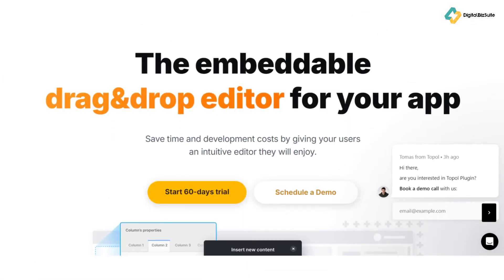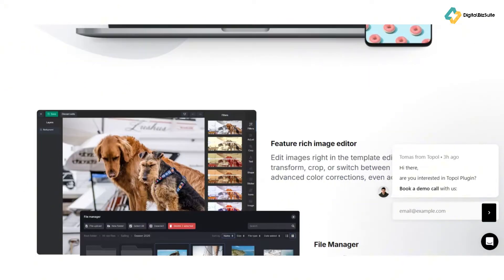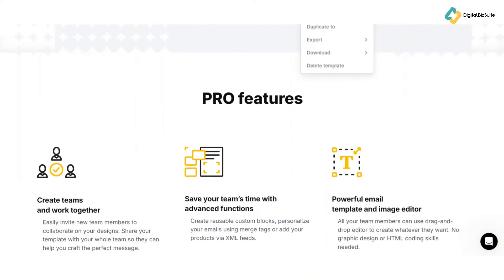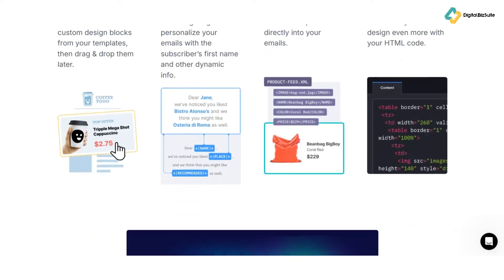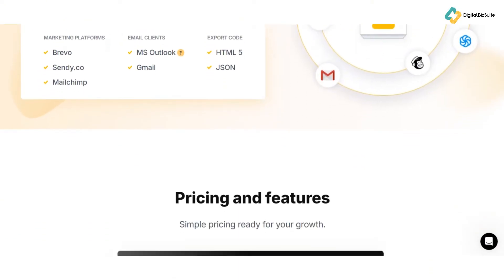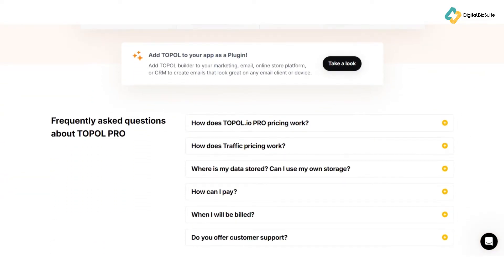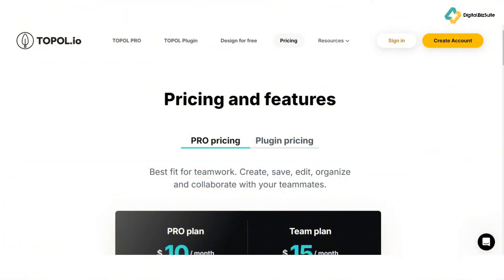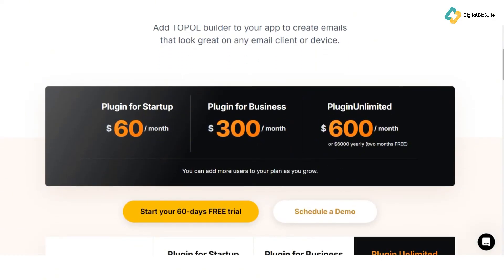Revolutionize Your Email Campaigns with Topol.io | Full Review & Tutorial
Discover Topol.io, the ultimate email editor designed for marketers and businesses. Effortlessly create stunning, responsive emails with its drag-and-drop interface and extensive template library. Enhance your email marketing game today!

0:00 - Intro
0:37 - What Is Topol.io?
1:02 - Key Features
2:19 - Pricing Plans
2:45 - Pros and Cons
3:17 - FAQs
3:49 - Colusion

and start designing beautiful emails in minutes!